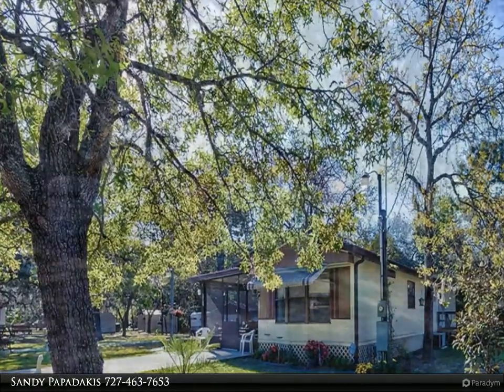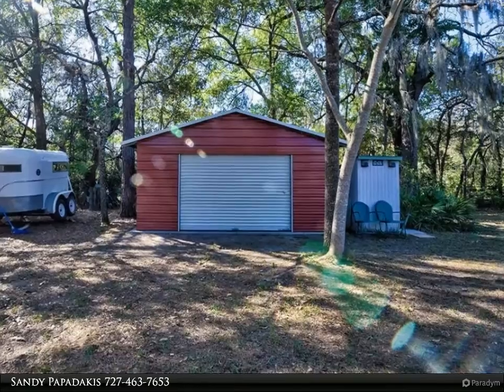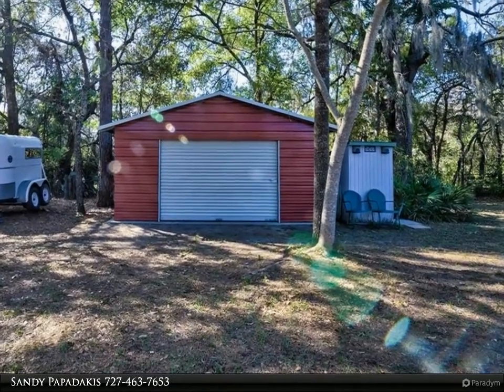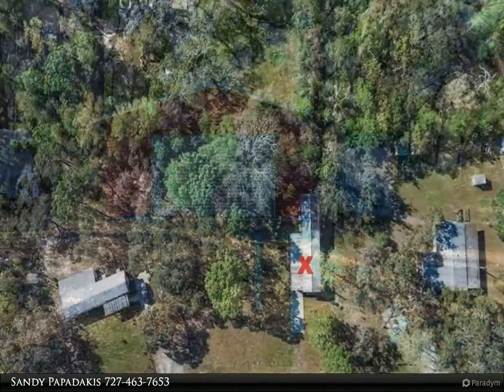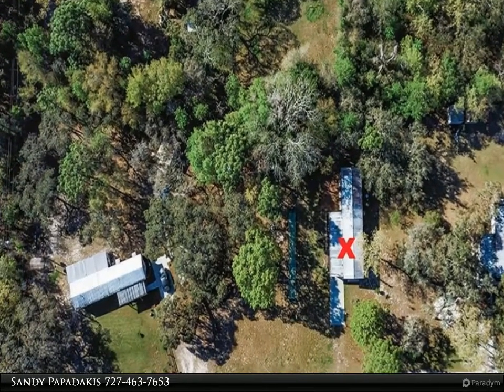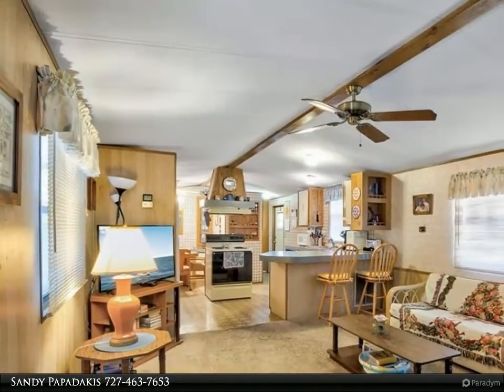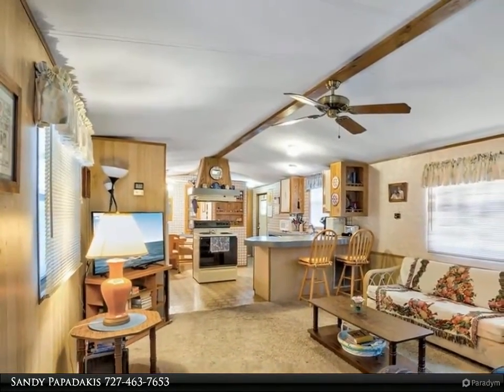RE/MAX Realtec Group - 10032 MILLIKEN LANE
Please enjoy this property video created by RE/MAX Realtec Group

$119,900, 2 bed, 2.00 bath, 840 SF, MLS# U8079011

Quaint and charming home nestled on .58 acres. This home features 2 bedrooms, 2 bathrooms, living room, dining room, spacious kitchen,
split floor plan, master bedroom with private bathroom, garden tub and separate shower, additional bedroom is generous in size with guest bathroom. Interior laundry room and large screen enclosed porch (330 sq.ft.) with a great storage room. Bonus... over sized detached garage ( 432 sq.ft.) a great workshop or just use as a garage. Your very own Shuffleboard court too! No deed restrictions! Call today!

2 full bath

Sandy Papadakis
RE/MAX Realtec Group